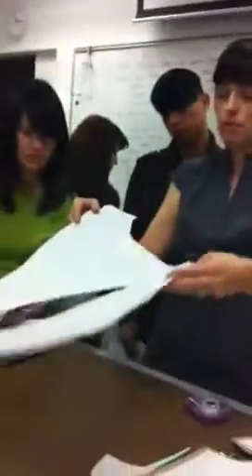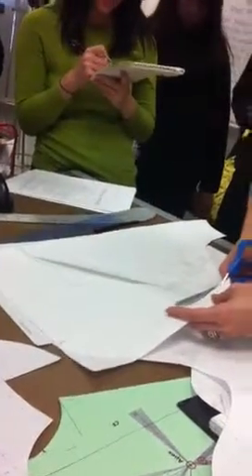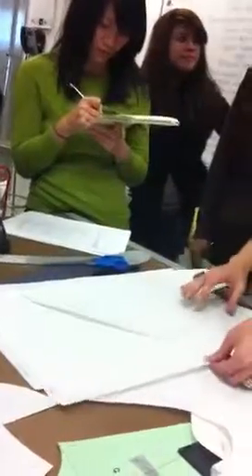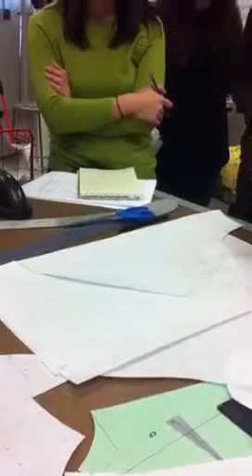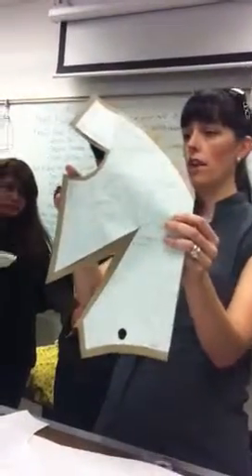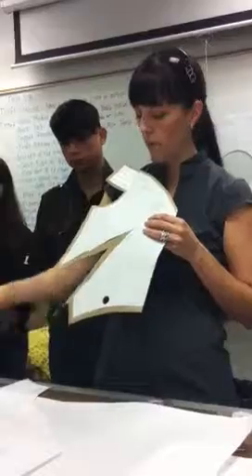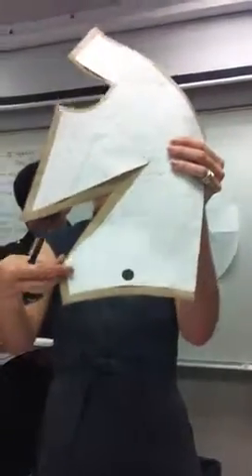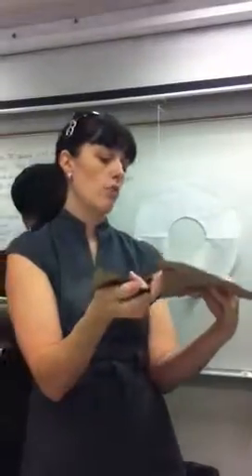Nov 8 part 6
Pattern making